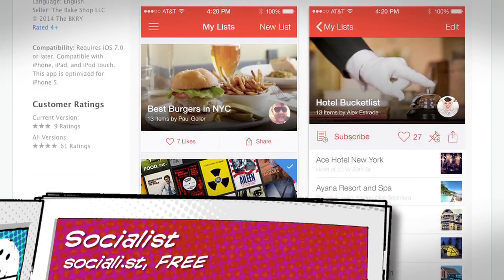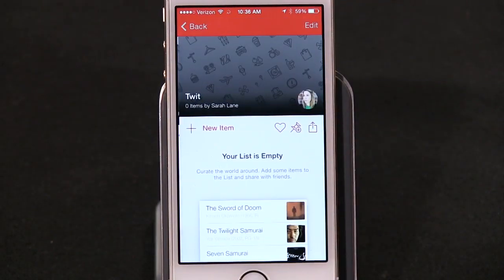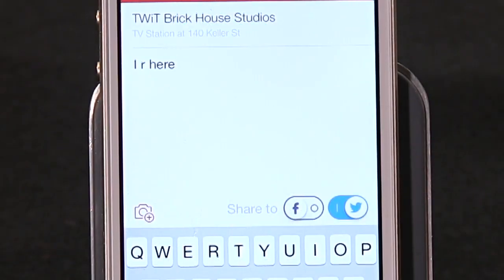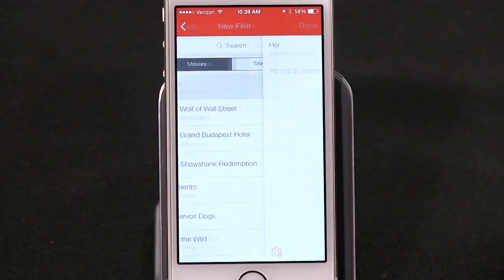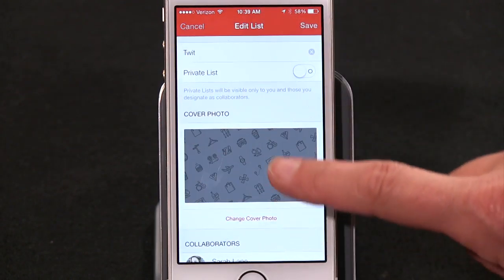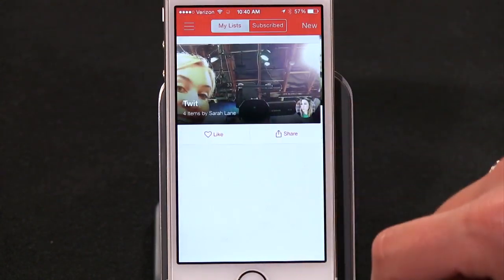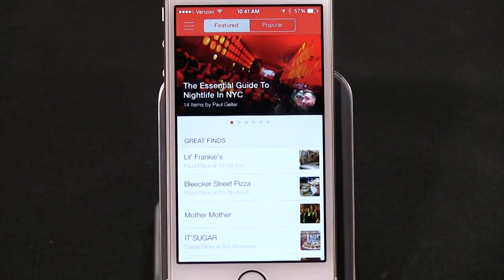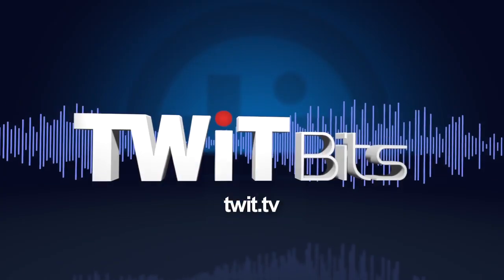Next-Gen Lists with Socialist: iFive for the iPhone 105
Sarah Lane checks out an app called Socialist for creating next-gen lists.